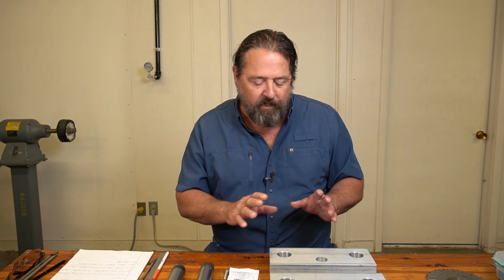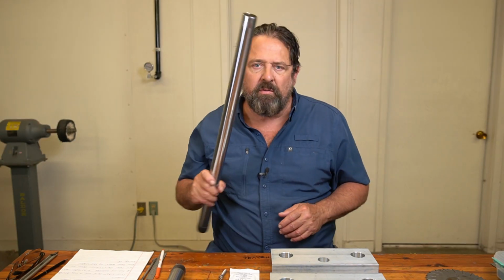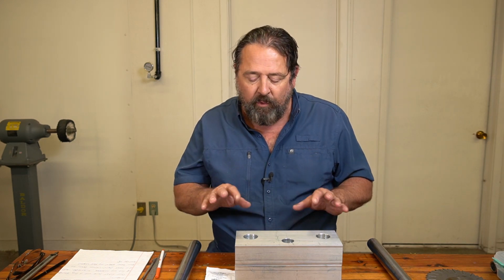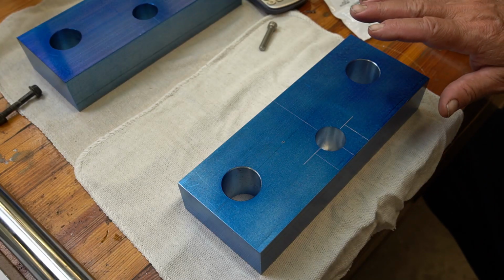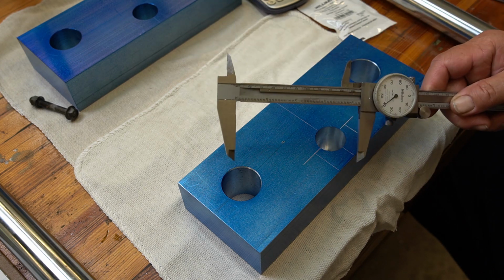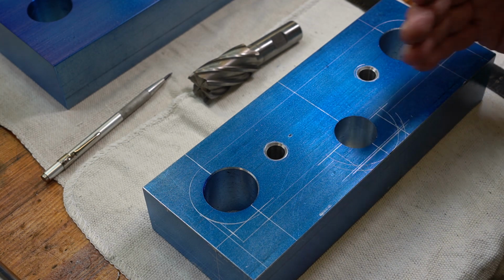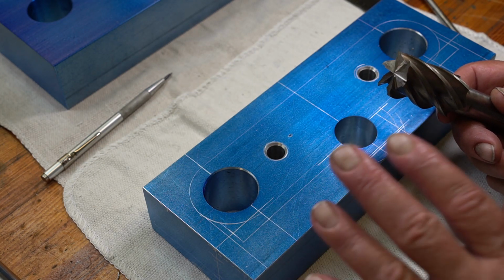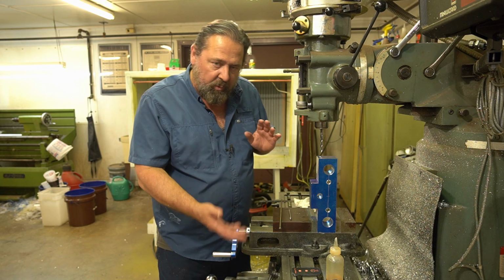(Ep.3)MAKING A MOTORCYCLE STEERING HEAD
In this video I show how I MAKE a STEERING HEAD for a MOTORCYLE.
LINKS to my DIFFUSER KITS
EASTWOOD Diffuser Kit
HARBOR FREIGHT Diffuser/Mixing Tube Combo Kit
HARBOR FREIGHT Diffuser Kit
HARBOR FREIGHT Mixing Tube only
FAN NOZZLE-HF1 for Harbor Freight
FAN NOZZLE-E1 for Eastwood

SEYMOUR LAY OUT FLUID

DYKEM LAYOUT FLUID

CRC LAYOUT FLUID

BORING HEAD 3”

CAMERA EQUIPMENT I USE:
SONY A7RIV CAMERA
SONY GM 24-70mm Lens